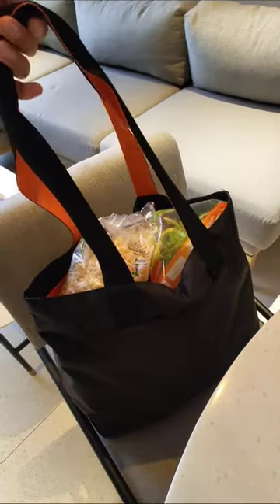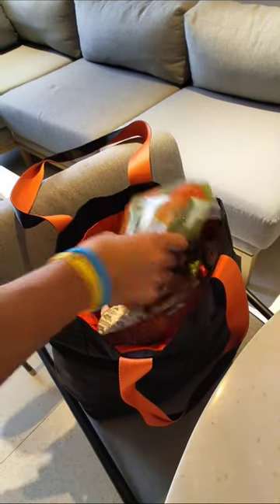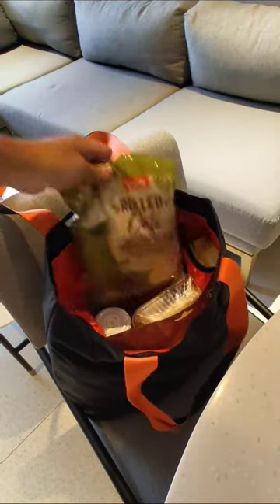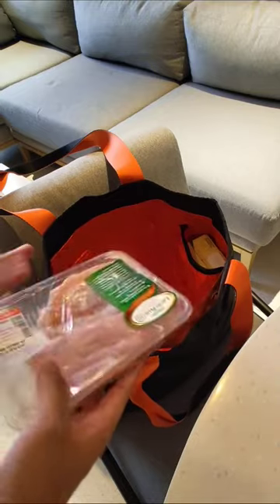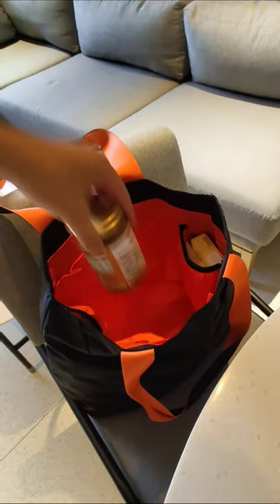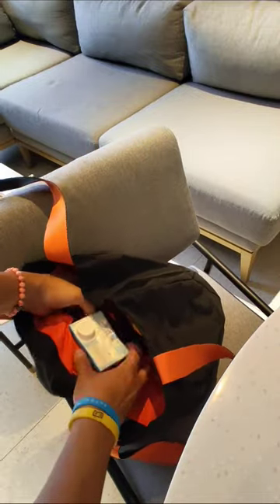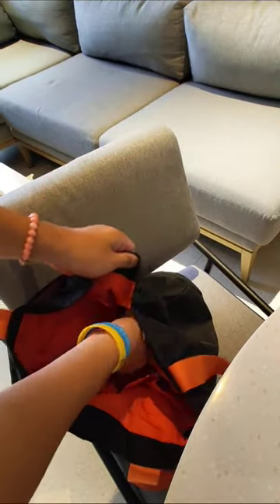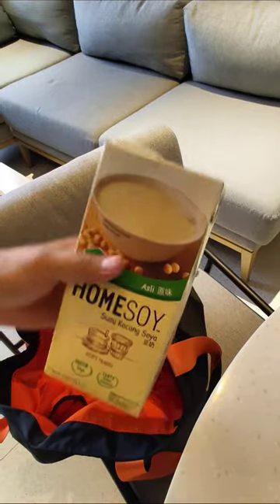What's in my Alpaka Elements Tote: Grocery Edition!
Check out how I'm using the Elements Tote to tackle my grocery shopping runs! The pockets have been great to avoid smaller foods getting swuished in the main compartments, while any accidental spillages don't leak into the other sections but instead come right back out.

I like the outside drop pockets which are great places to easily reach my phone or access card without rummaging through the goodies. It's durable to handle heavy and fully packed food runs, so you can ditch those single use plastic bags with confidence.

And that's the Alpaka Elements Tote!

⭐️  F E A T U R E D  I N  V I D E O

→ Elements Tote, Elements Tech Mini, Zip Clutch
→ Nothing Phone 2
→ Apple Pencil (2nd Gen)
→ T7 Shield SSD

⚡️F E A T U R E D   R E V I E W S

Alpaka Unpacked: Vertical Sling, Elements Brief and Hub ModPanel

▶️  Y O U  M A Y  L I K E

//  I D E A S  L I S T

//  F E A T U R E D  B R A N D S

WESTERN RISE
You'll find me wearing these in my videos 99% of the time. They're THAT good.
Use 1TECHTRAV on your first order

use OneTechTraveller10

The travel medical insurance for Digital Nomads, created by Digital Nomads.

Use ONETECHTRAV

ACHEDAWAY
Fitness Therapy Massage & Cupping Equipment
$25 off ONETECHTRAV

SQUAT WOLF
My go-to athleisure wear

ON RUNNING
Most comfortable everyday active trainers

NAYO SMART
 Value for money highly functional daily backpacks

PEAK DESIGN
Backpacks for the full-time adventurer

/// M Y  P E R S O N A L   S E T U P

CAMERA SETUP
→ Sony A7IV
→ Sony A7 III
→ Sony 70-200 f/2.8 GM II Lens
→ Sony 20 f/1.8 G Lens
→ Sony 35 f/1.4 GM
→ DJI RS3 Gimbal
→ Falcam Cage Top Handle
→ Falcam Camera Cage
→ Monitor Mount
→ RODE Wireless GO II Mics
→ Sony Tough Memory Card

PODCAST / STREAM KIT
→ Dynamic Mic
→ Boom Arm
→ Preamp & Interface
→ XLR Cable
→ Ring Light
→ Ultrawide Monitor

DIGITAL NOMAD KIT
→ Editing Travel Laptop
→ Laptop stand
→ Number pad
→ Travel Keyboard

/// SUPPORT THE KBA CHANNEL